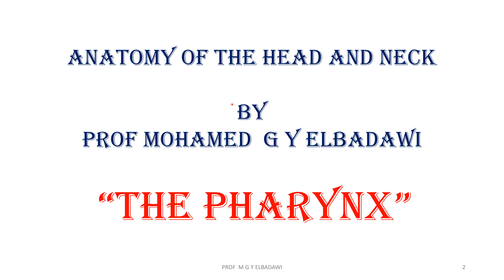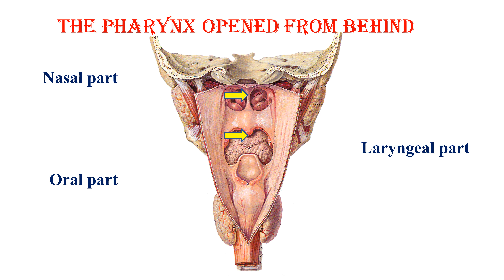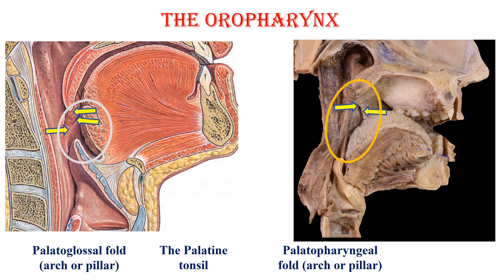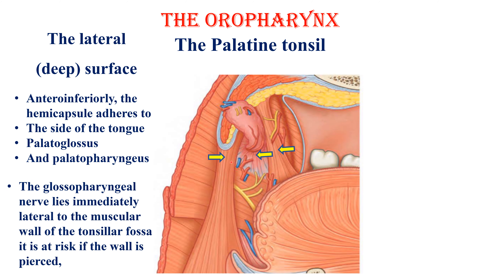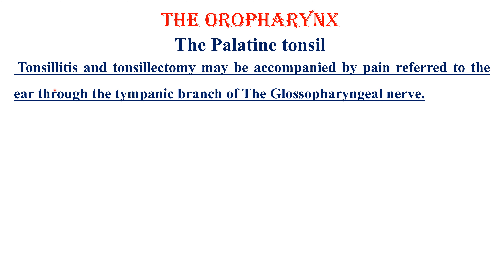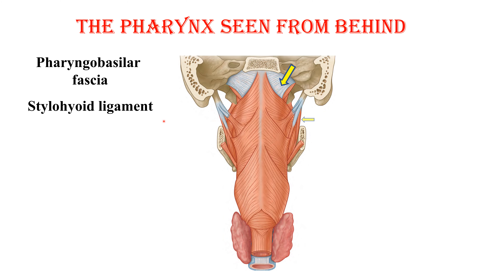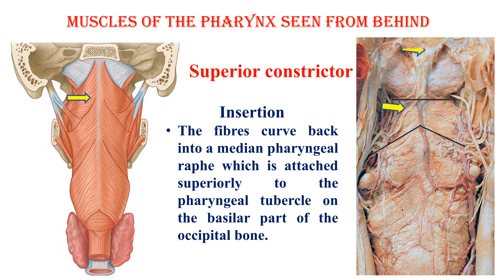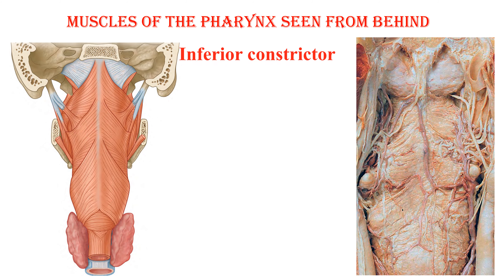PHRYNX V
As a base, Cadaveric demonstration of the Pharynx
The pharynx from outside and inside.
Parts of the pharynx with illustrations.
Palatine tensile in cadavers.